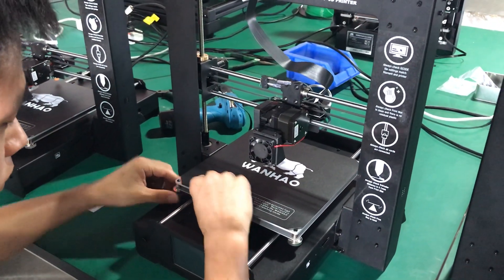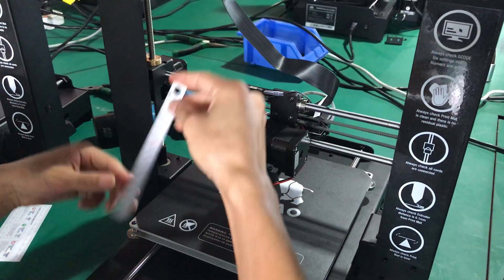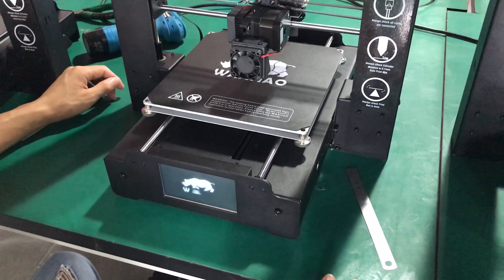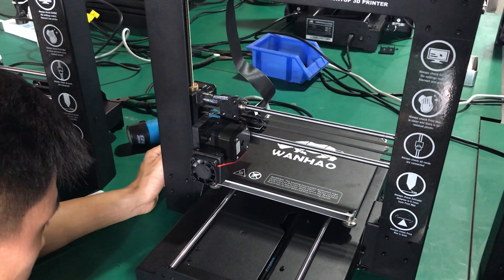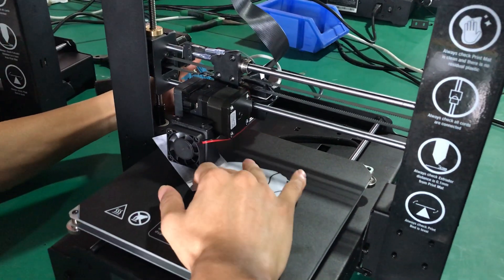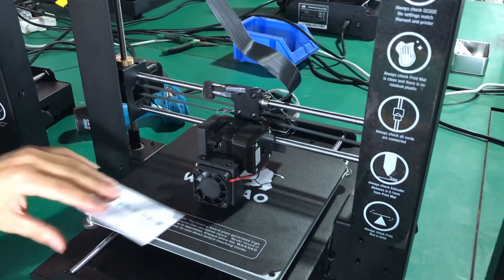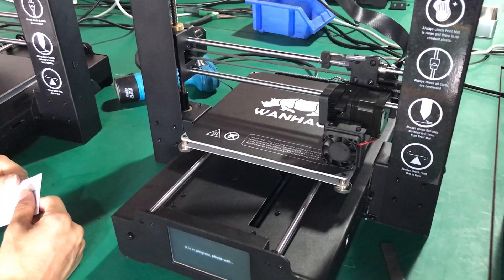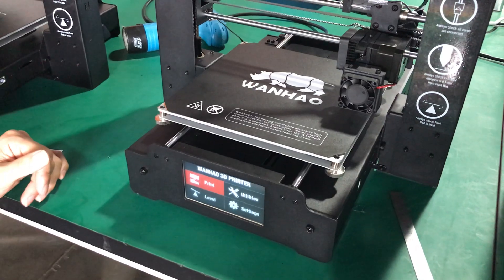How to level the i3Plus Mark2 bed?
Instruction on level the bed of i3plus  Mark2.